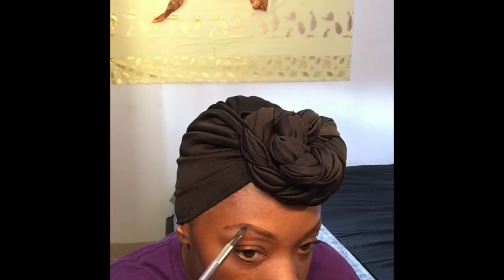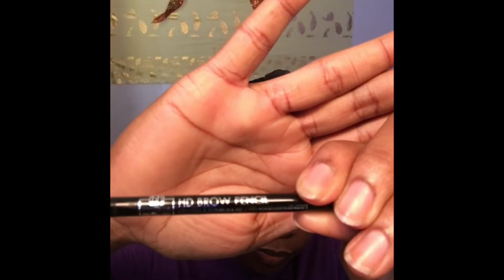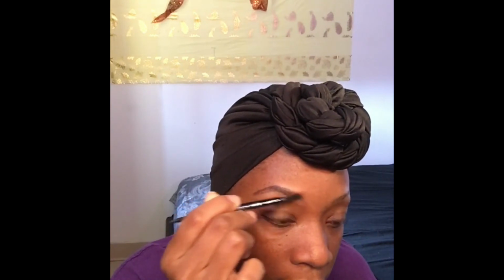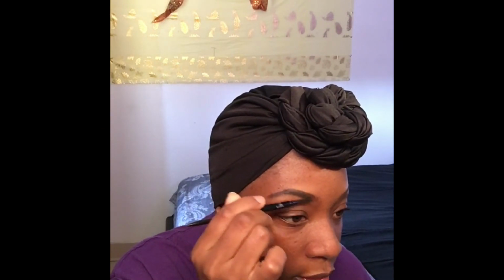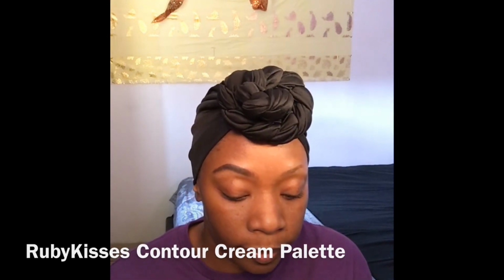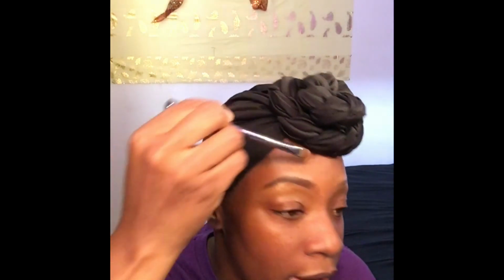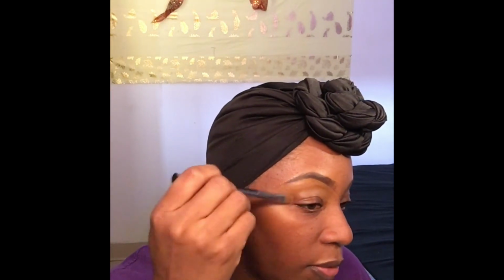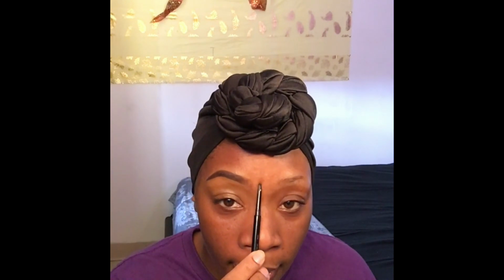Eyebrow Tutorial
Hello Lovie’s, I am glad you decided to check out my video. This is my way of doing my eyebrows without a full face. I want to be able to show you guys more ways of doing a quick make routine. YouTube is all new to me and it seems to be very fun talking to you guys.

BH Cosmetics flat brush#5
BH Cosmetics angle brush#9
RUBYKISSES Contour cream palette
Eyebrow Shaver
HD Studio Pencil Dark Brown

All items you can find on Amazon or BHCOSMETICS.com